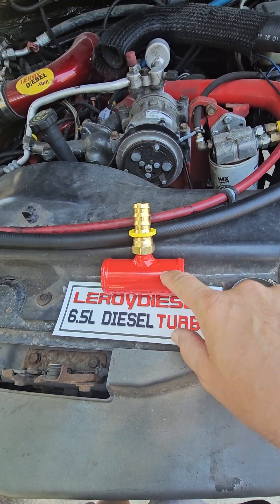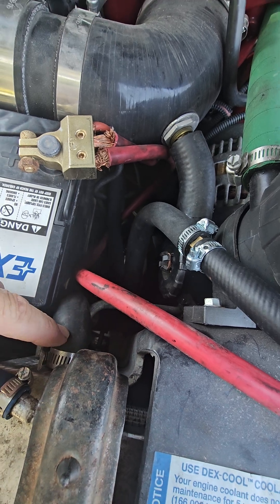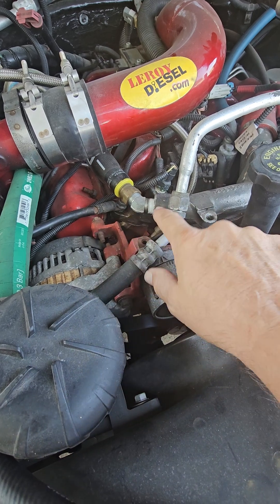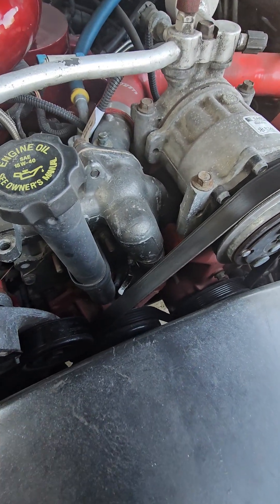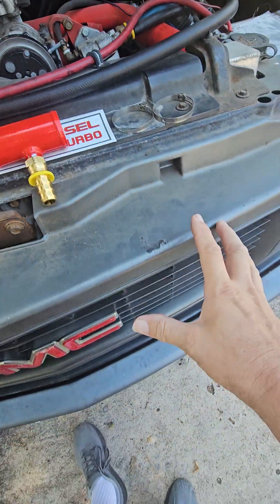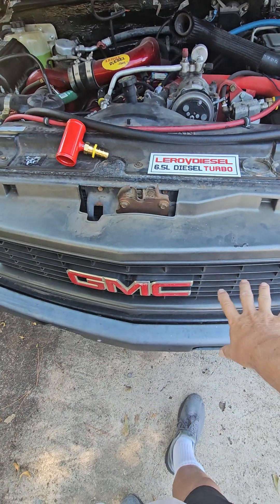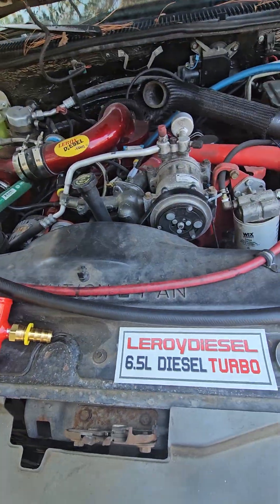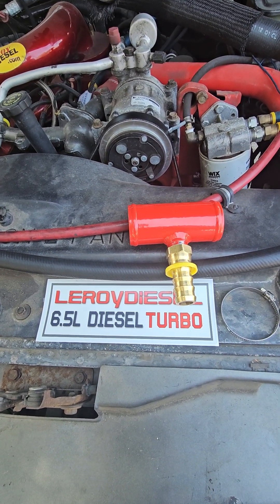Heater core hot water return kit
The original design has the hot water from the heater core going right back to the cold side of the radiator. Meaning that hot water is going right back to the engine without being cooled first!

With this kit the hot water from heater core goes back through the hot side of radiator which means it will be cooled by the radiator before the water pump picks it up again for circulation through the engine.

to purchase this or get more information.